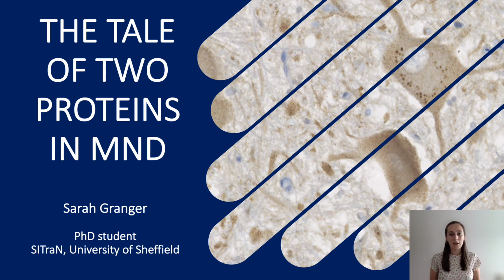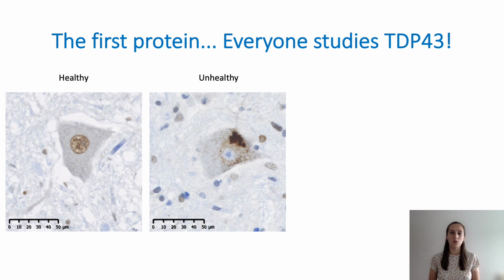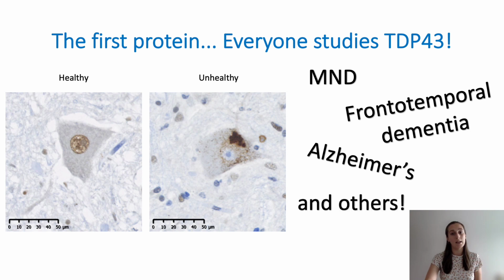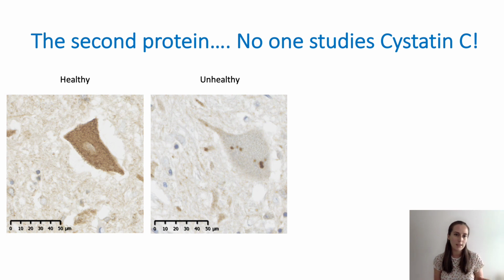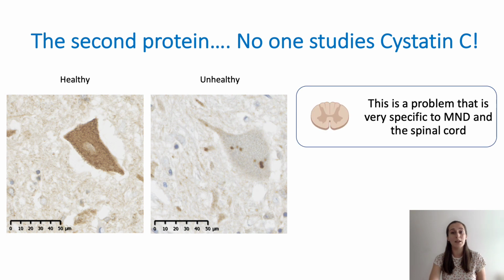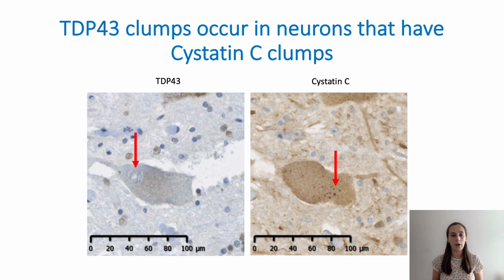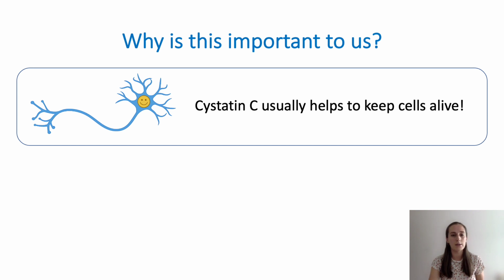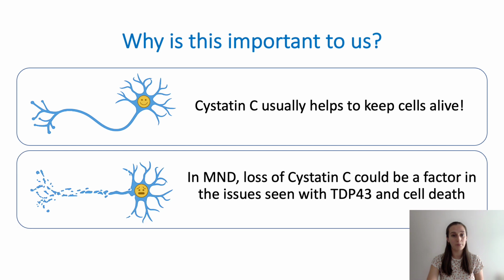Inside the Lab - The Tale of Two Proteins in MND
By Sarah Granger, PhD Student at SITraN, University of Sheffield